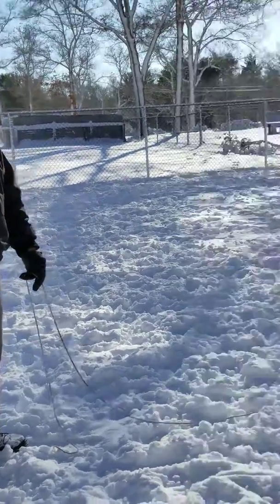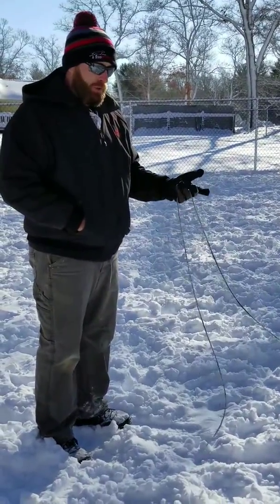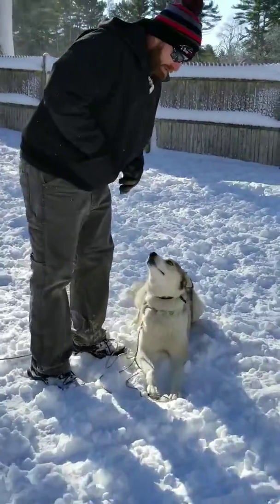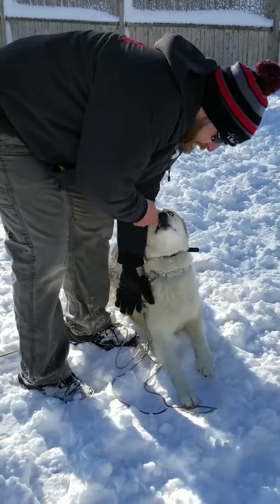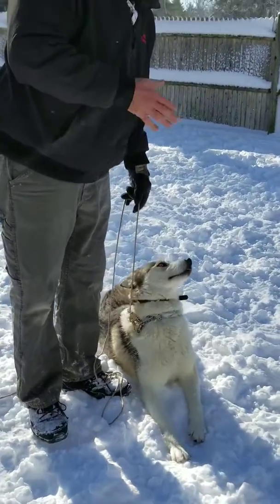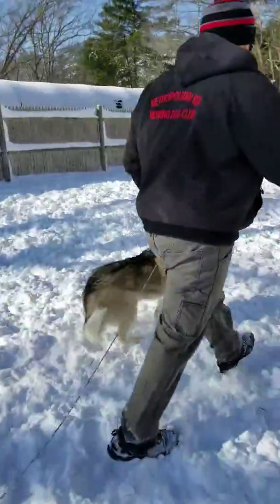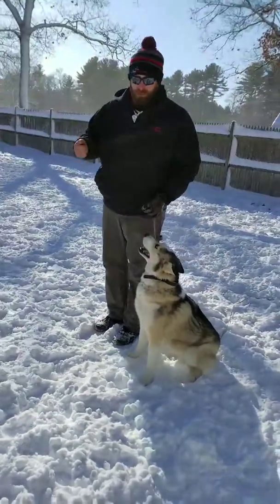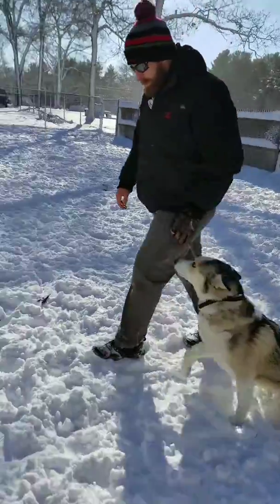Sierra Jan 5 18 . Advanced program.